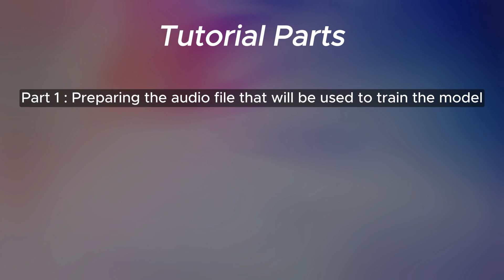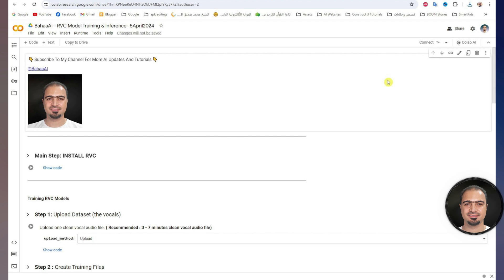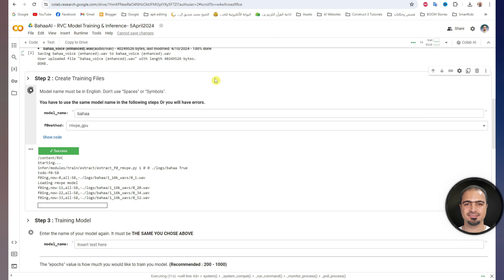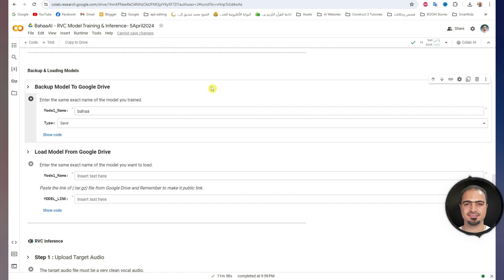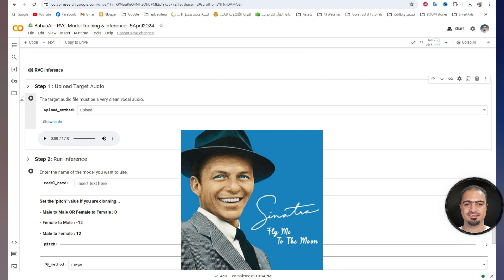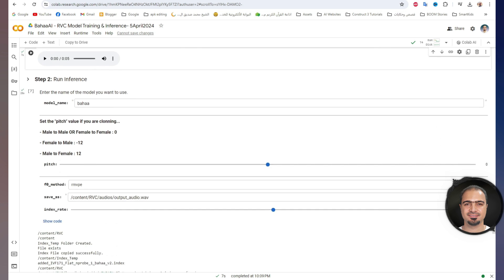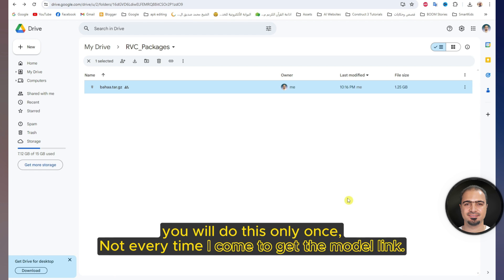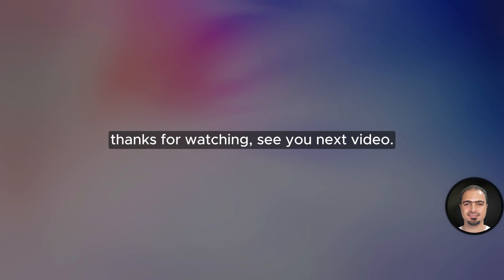Updated 2026 : Clone Any Voice - RVC Google Colab Free Train & Inference ( Full Tutorial )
In this video you will learn how to clone any voice for free using RVC (retrieval based voice conversion) on Google Colab for Free.

Voice cloning and ai voice cloning is a very trending topic nowadays. In this tutorial you will learn how to make ai cover and voice cloning using a free software called RVC.

I made this rvc ai tutorial using google colab free, I made the code to make it easy for you to train rvc custom voice models and also backup the model files to google drive to be able to resume the training ant time you want.

✅ This channel "Bahaa AI" specializes in publishing tutorial for artificial intelligence tools to create videos, photos and music using a mobile phone.